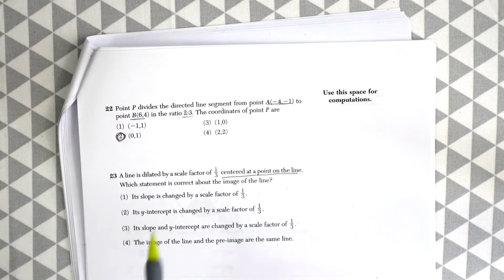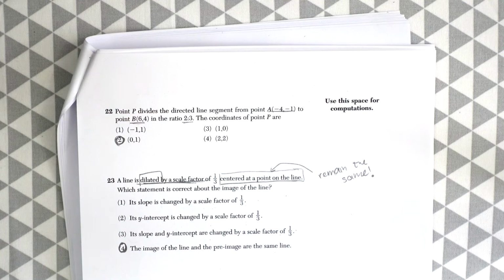Geometry NYS Regents | June 2022 | Q22 Q23 Q24 | MathSux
NYS Common Core Geometry Regents June 2022
MathSux

In this video, we will go over questions 22, 23, and 24 of the NYS Geometry Regents.

Intro 0:00
Q22 0:11
Q23 3:04
Q24 4:19